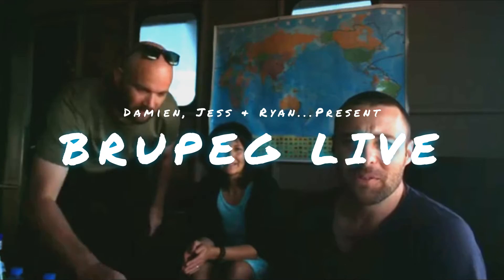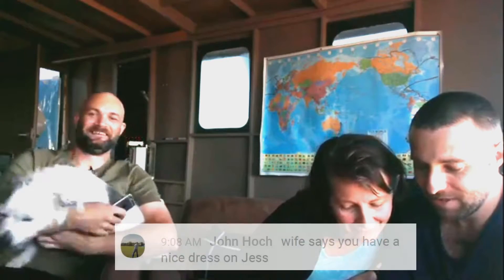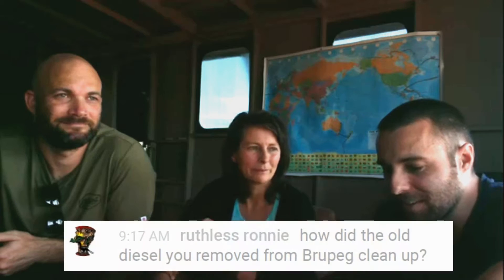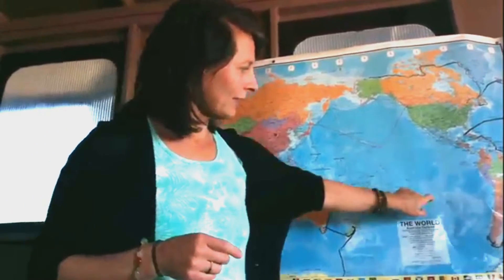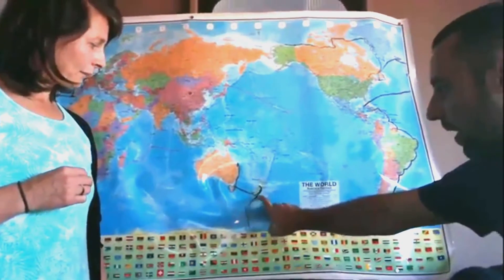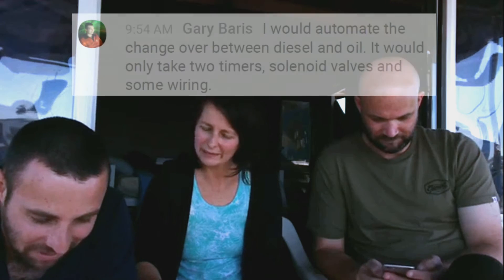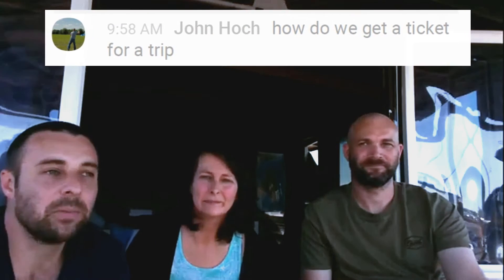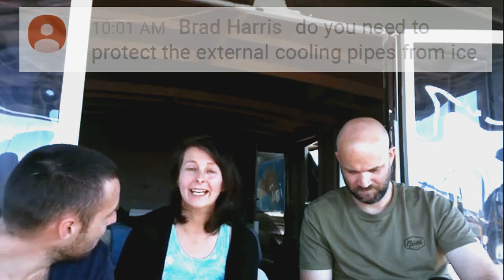BRUPEG WAS LIVE (Ep. 41)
We were live, here is an edited copy of our Live Feed from the weekend for you all, any extra questions please shoot us a message.